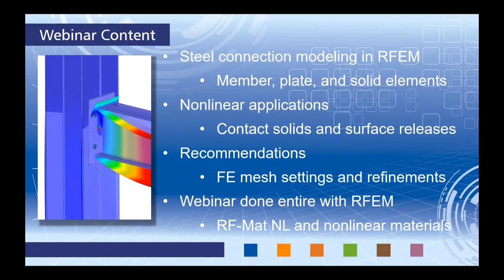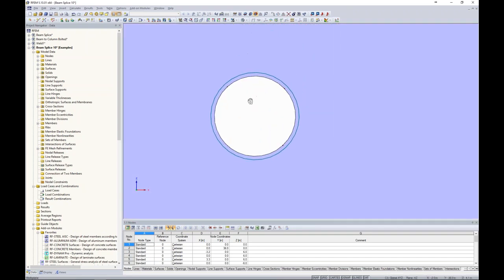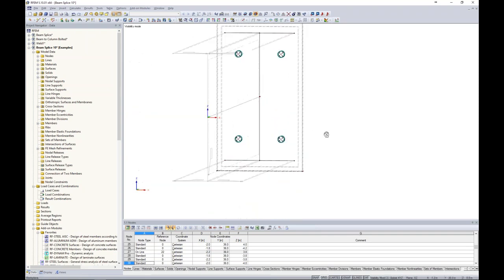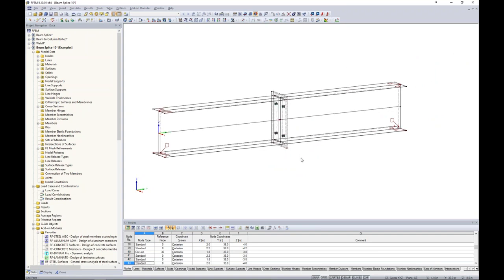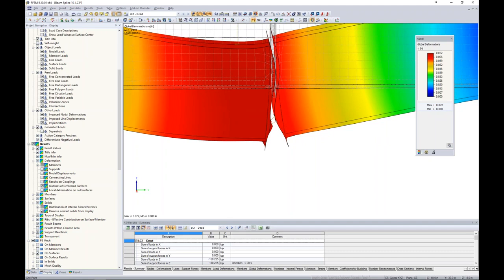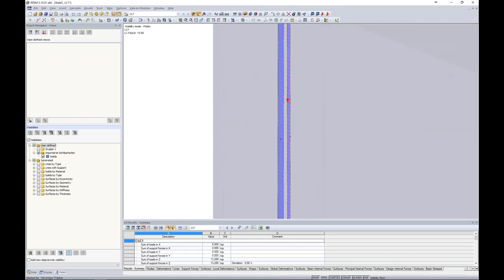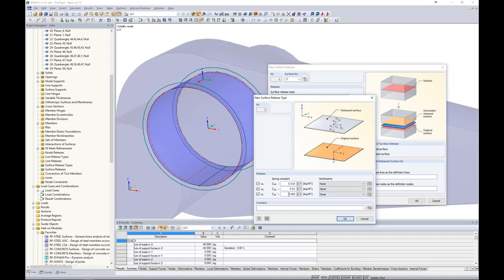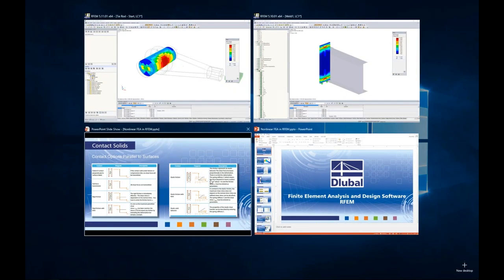[EN] Seminario web: FEA no lineal de conexiones de acero en RFEM (EE. UU.)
El seminario web muestra el cálculo no lineal por elementos finitos de conexiones de acero en RFEM.

Contenidos:
- Análisis de elementos finitos de conexiones atornilladas de pilar a viga y modelos de tirantes de acero en RFEM
- Aplicaciones no lineales que incluyen sólidos de contacto, barras sólo traccionadas y liberaciones de superficies
- Consejos de modelado como configuraciones de malla de EF y refinamientos de malla
- Interpretación de los resultados del análisis en RFEM